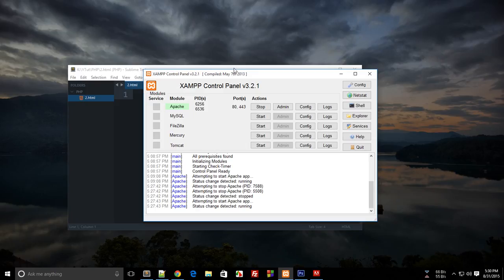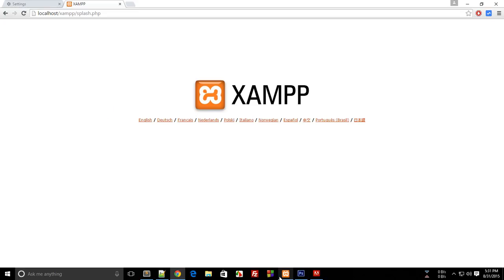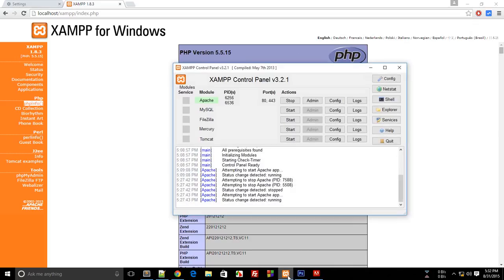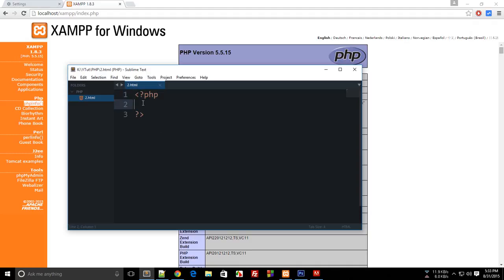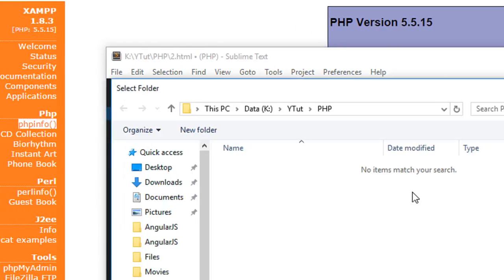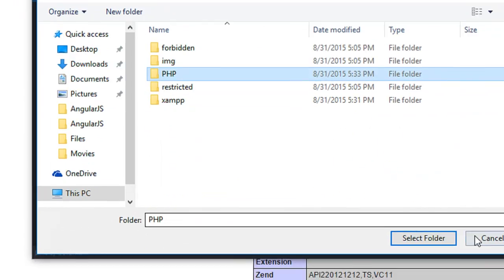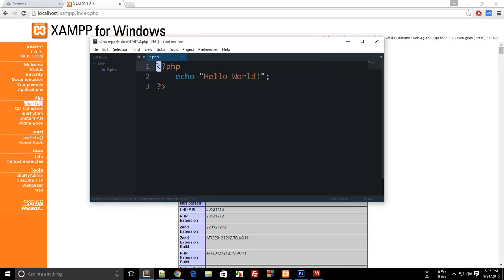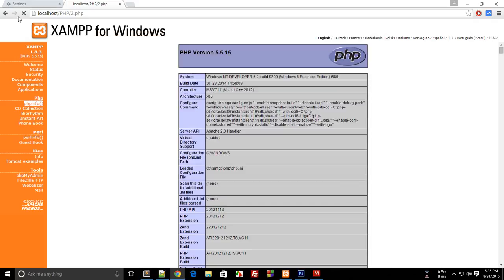PHP Tutorial 2: Hello World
Learn to write your first program in PHP!